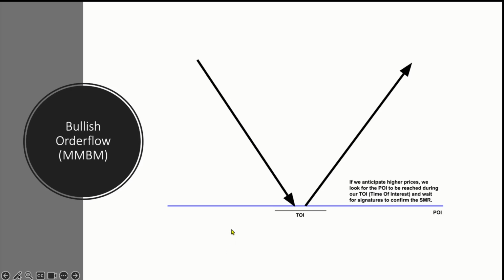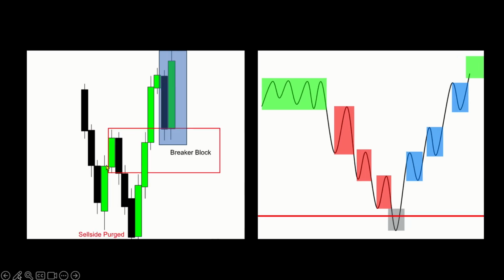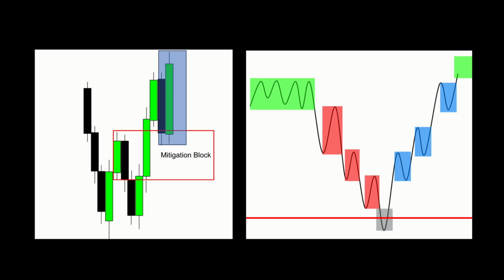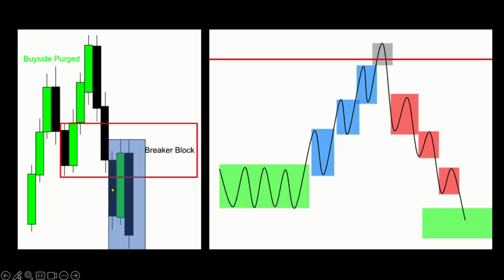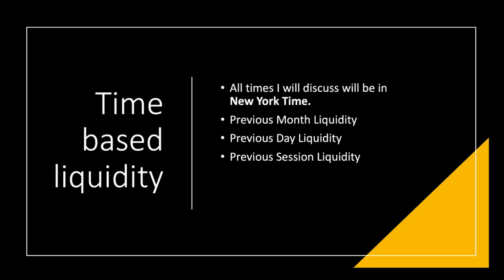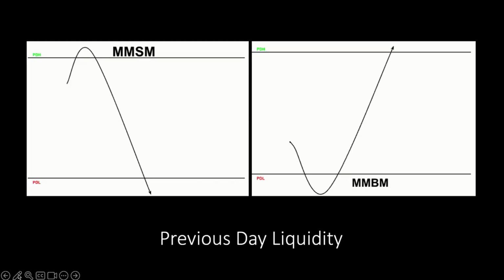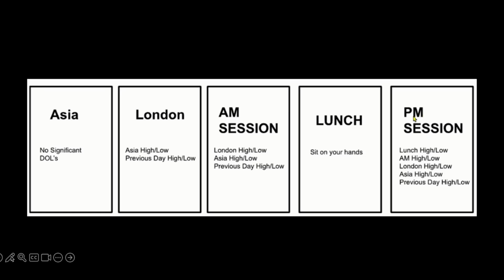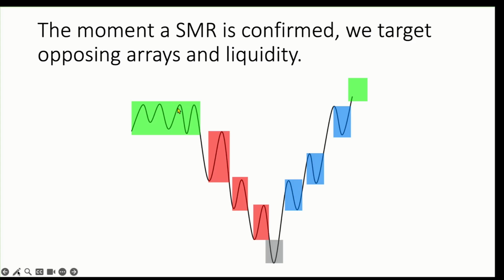Zeus Bài 2